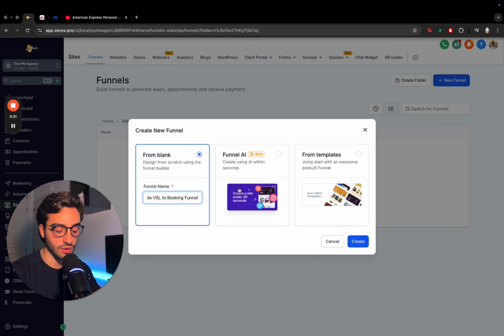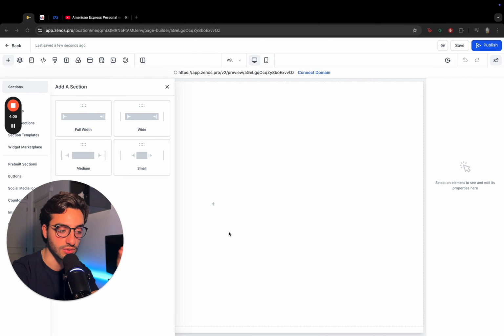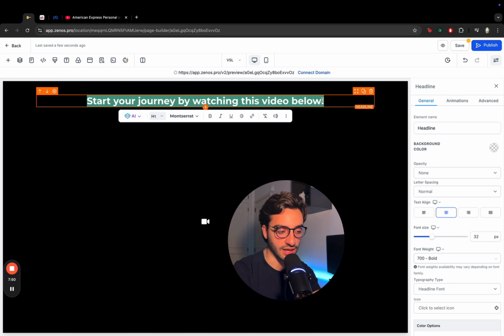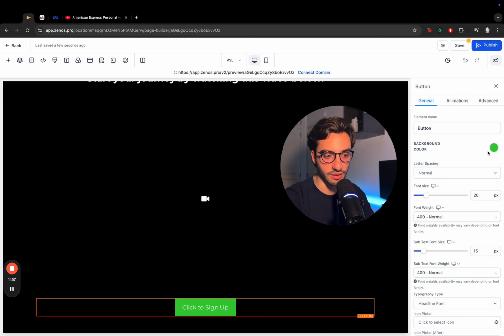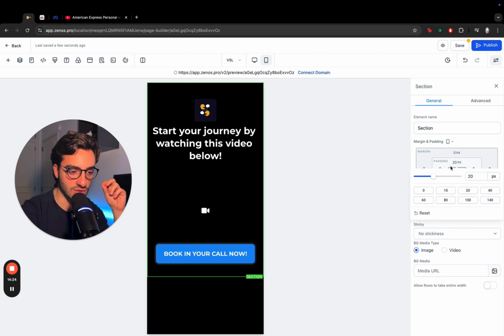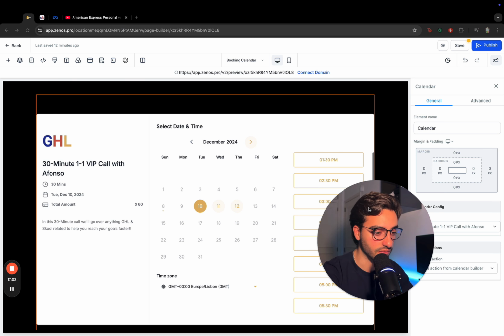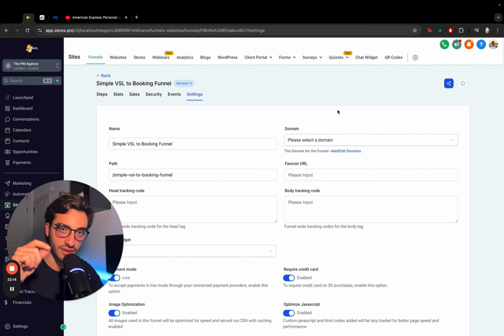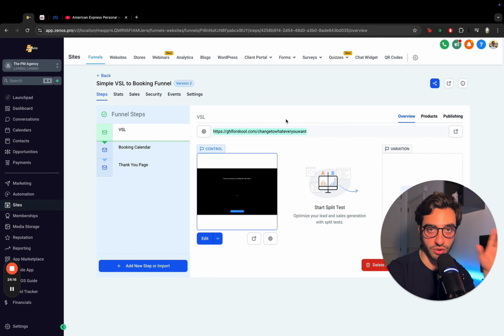Build Funnels in MINUTES with GoHighLevel (Best Clickfunnels Alternative)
This is a step-by-step tutorial to building funnels in GoHighLevel. I'll walk you through every tool & system you need to build high converting marketing funnels with High Level!